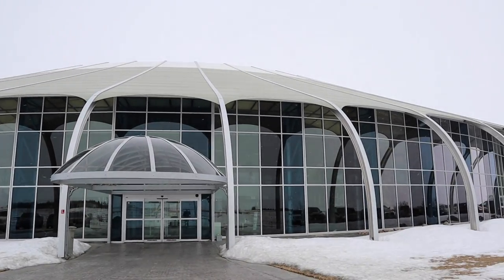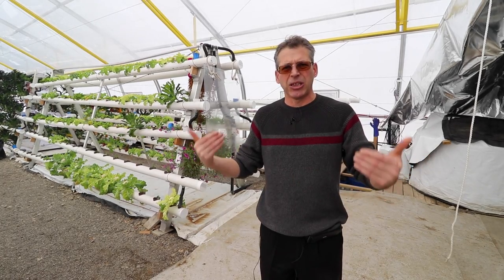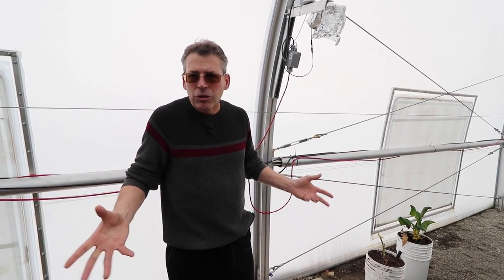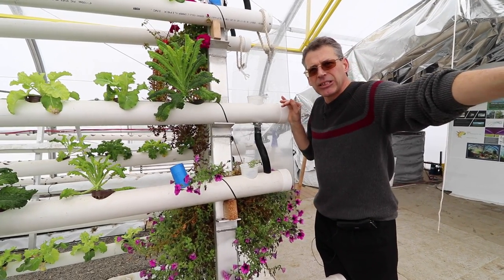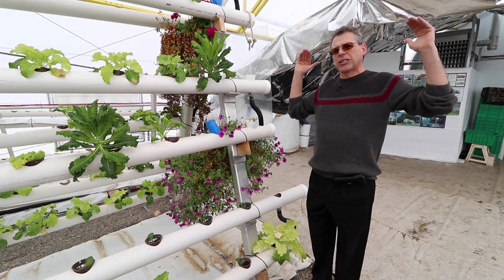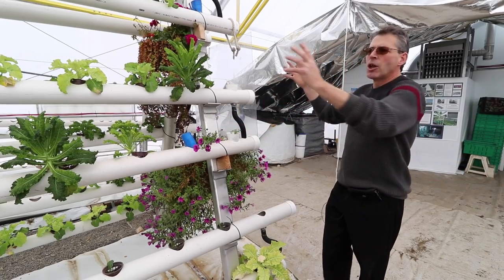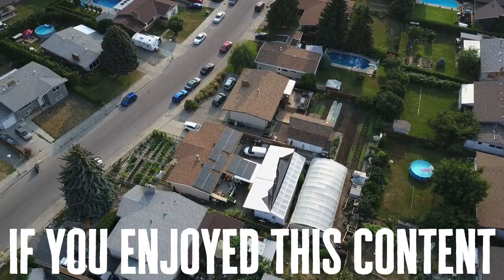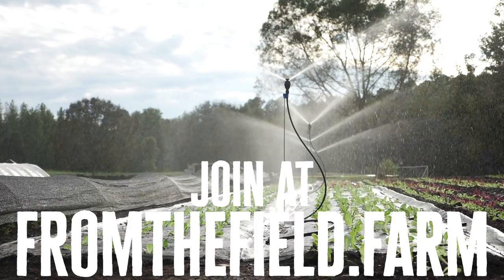Beat The Freeze: Mastering Aquaponics In A Frosty Climate!